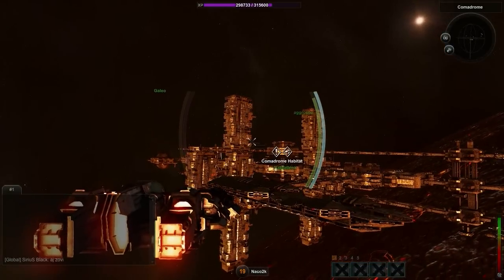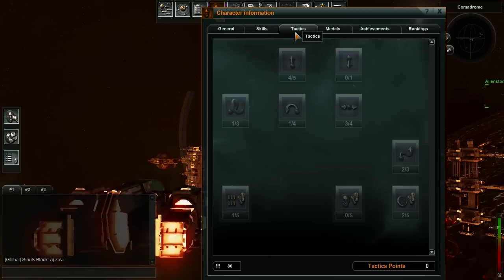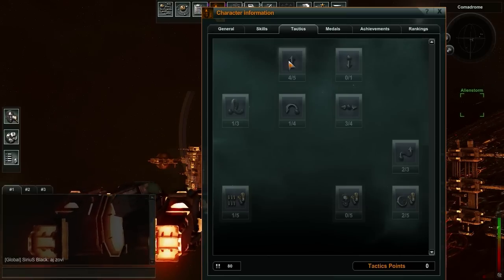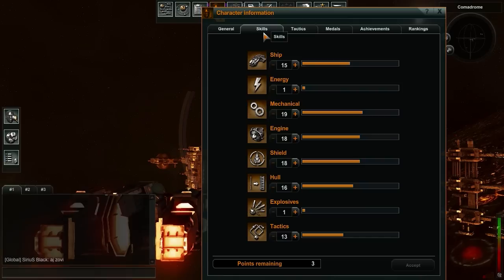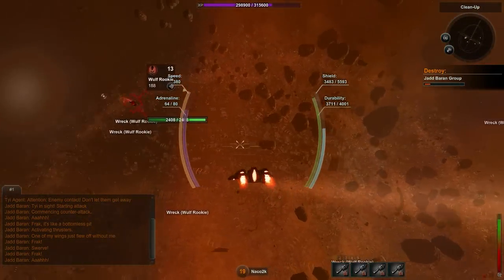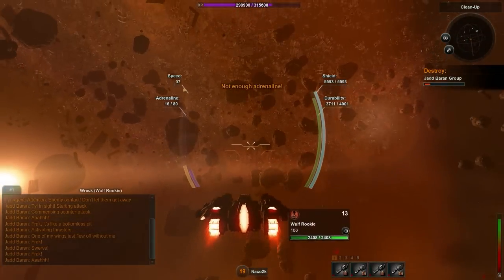Black Prophecy: Tactics Explained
A video to go along with a thread on the BP forums.